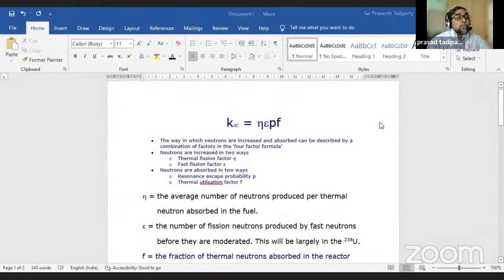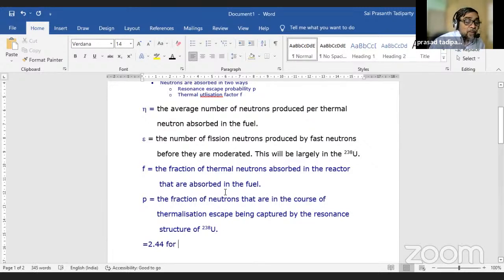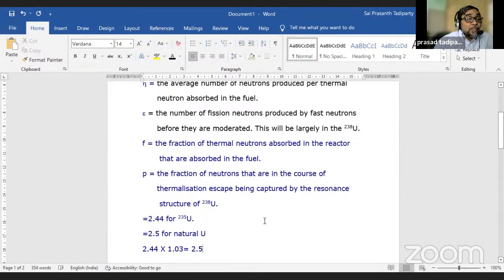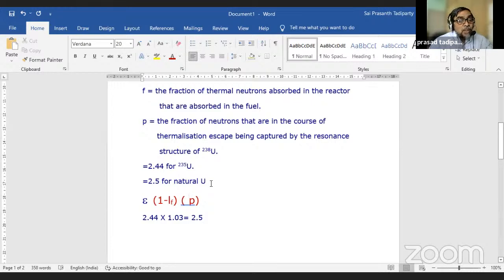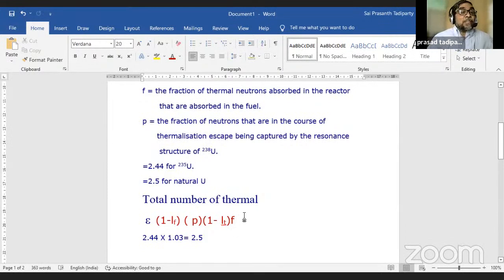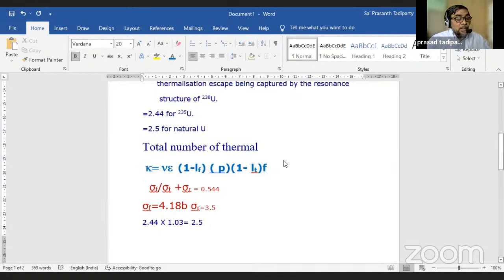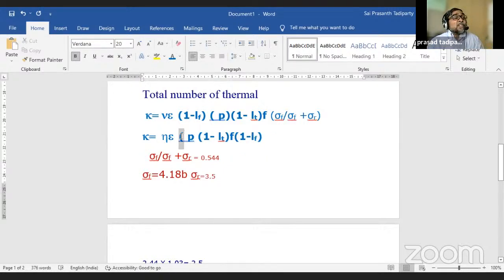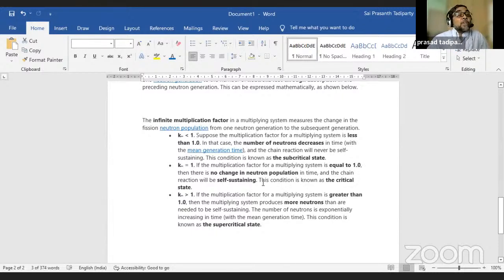MSc II Year-Physics-Course-6 - Electromagnetic Theory and Spectroscopy